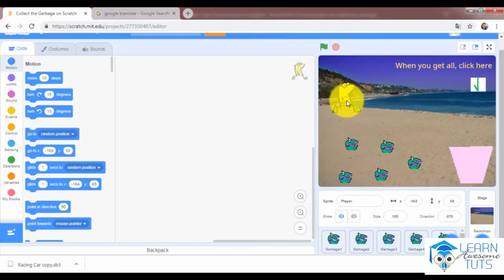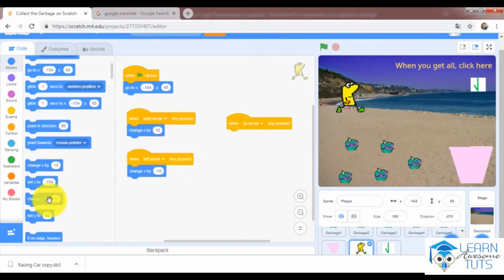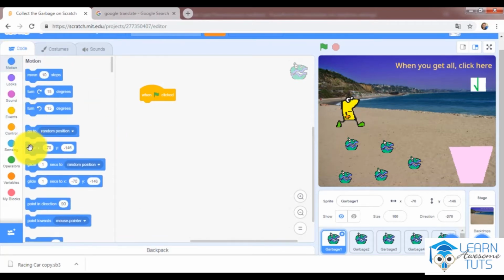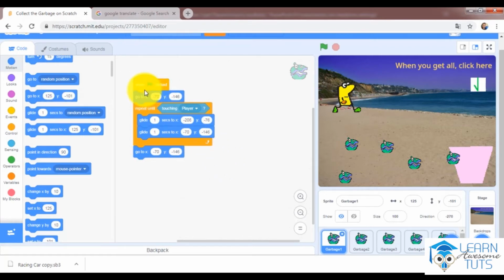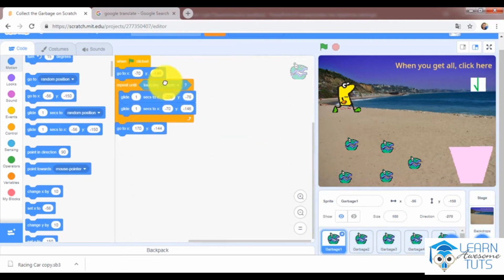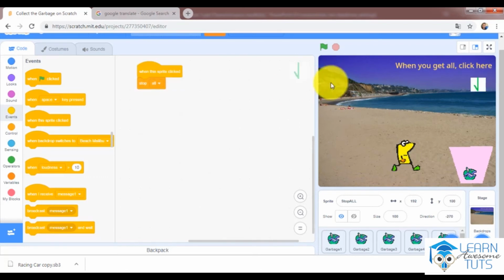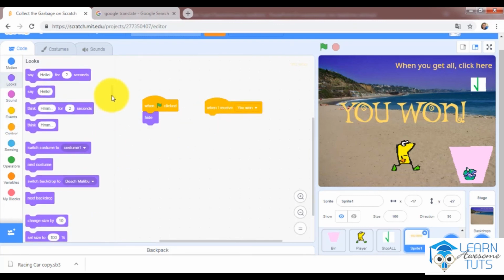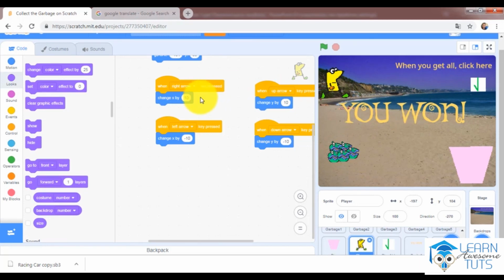10 Building Collect the Garbage Game in Scratch 3.0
Building Collect the Garbage Game in Scratch 3.0